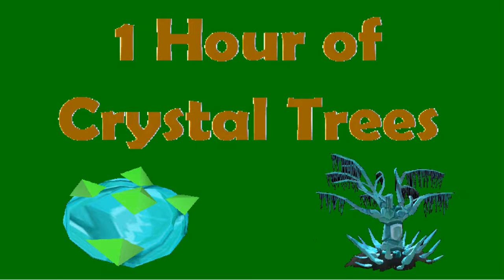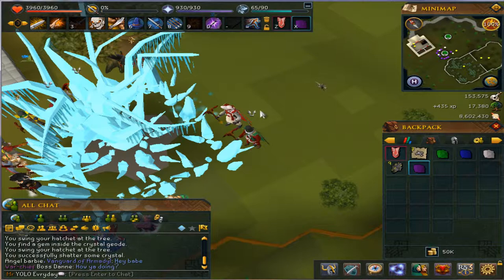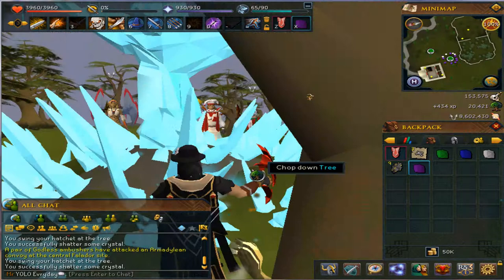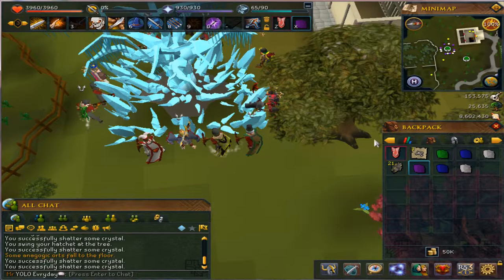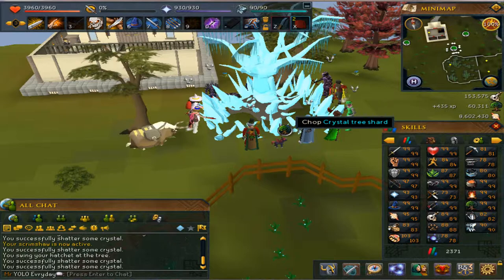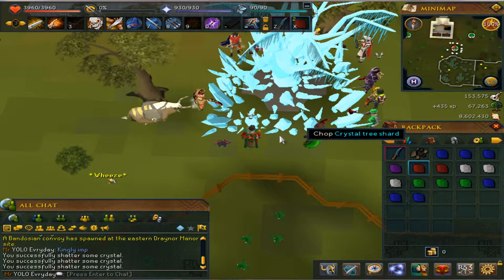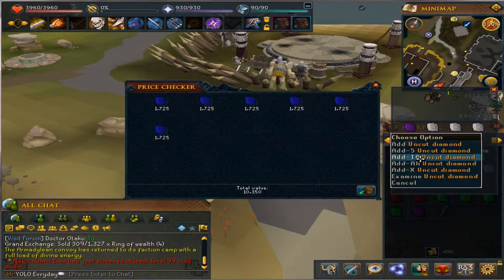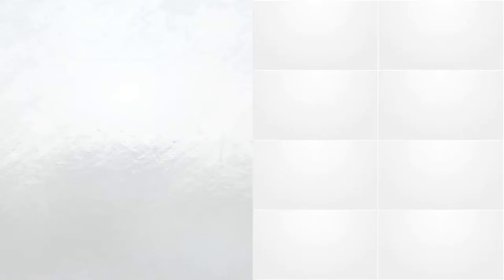Crystal Trees: 100k Woodcut Exp & 20 Geodes Per Hour!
YOLO Evryday brings you 1 Hour of Crystal Trees! You can generally get 90-100k Exp/h with this method.

Friends Chat: Tree Hunt